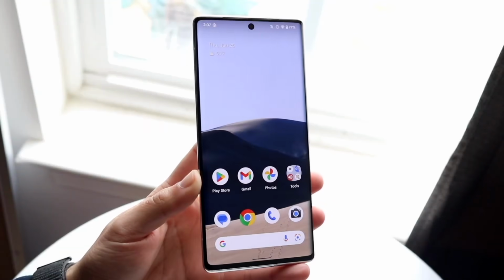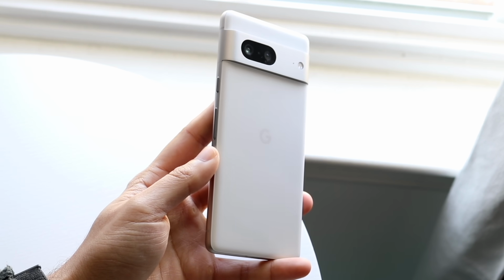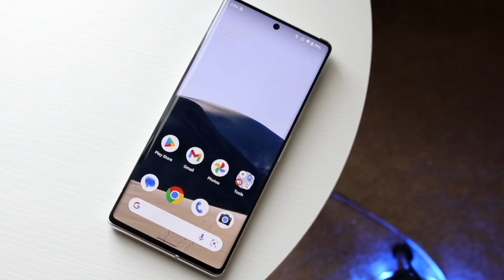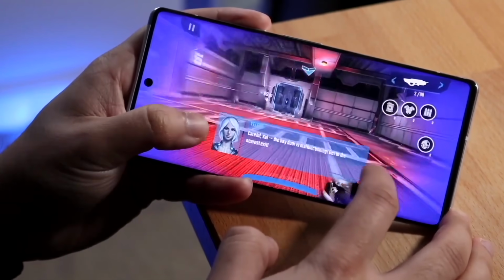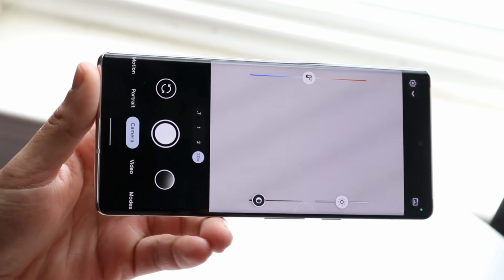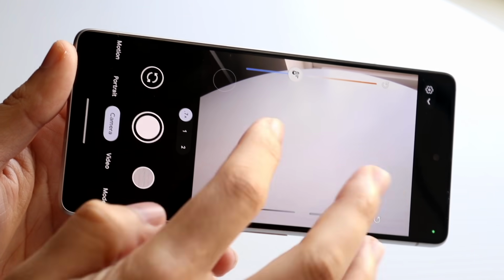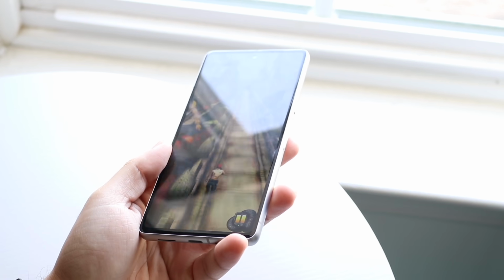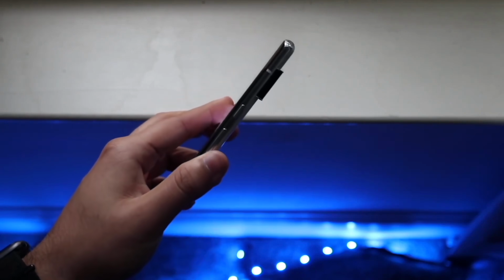Google Pixel 7 Vs Google Pixel 6 Pro In 2024! (Comparison) (Review)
Let's take a look at the Google Pixel 7 Vs Google Pixel 6 Pro In 2024! (Comparison) (Review)